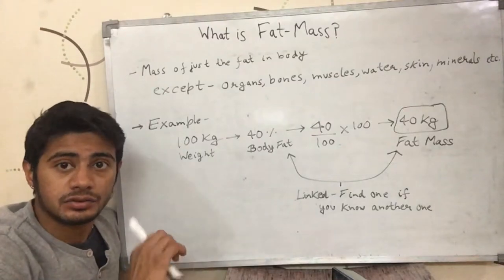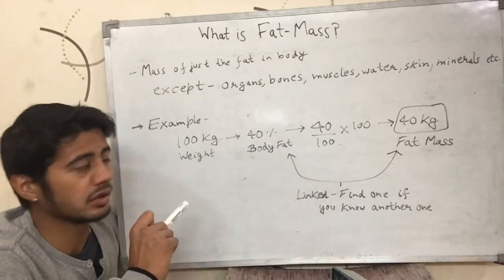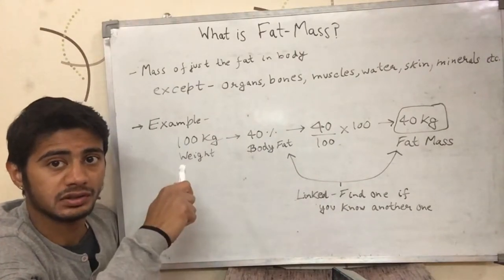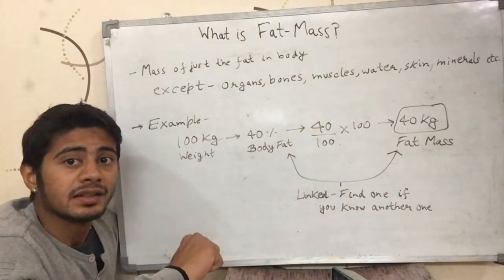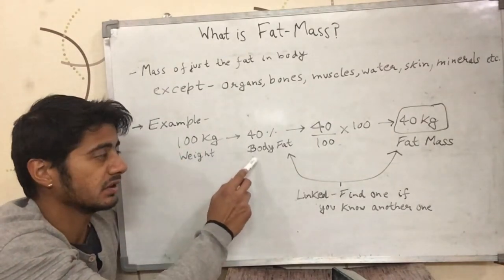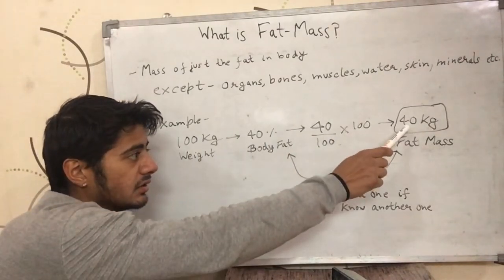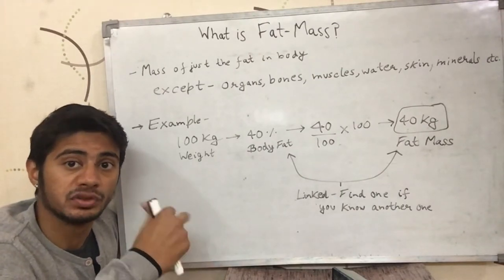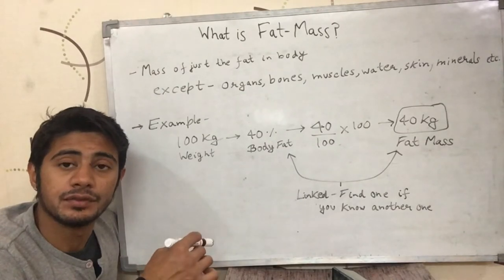What is 'Fat Mass'? (English)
Video talks about what body fat mass is & gives some more details about fat in body being known as fat mass. It is English version of the video.